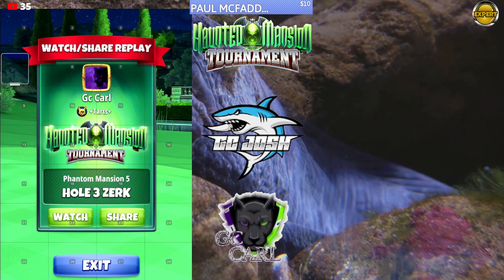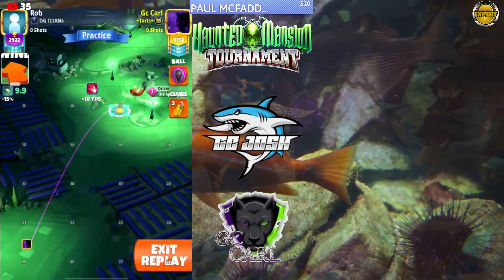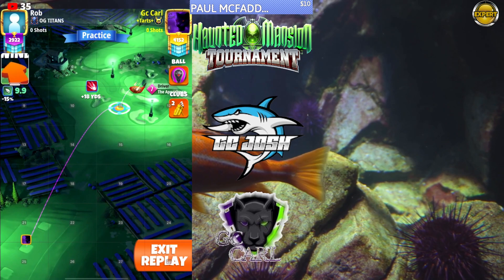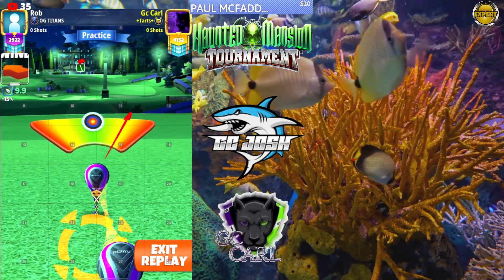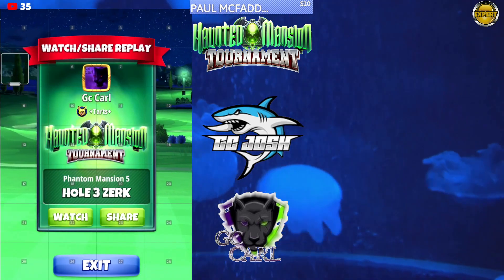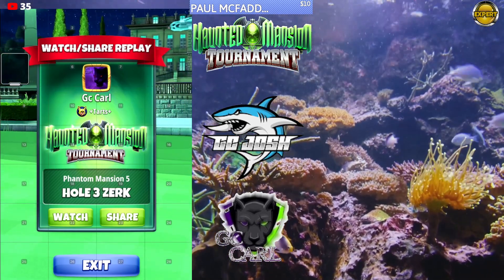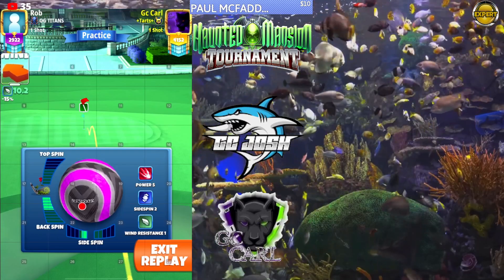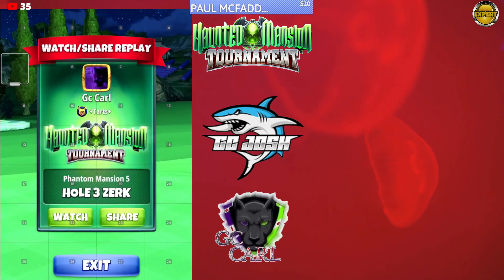Expert Haunted Mansion OR H3 Option 2: Zerk to Thorn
Bullseye green/fringe check (above the hole) slider values are as follows: +11 = 49%, +10 = 48%, +9 = 46%, +8 = 45%, +7 = 44%, +6 = 43%, +5 = 41%, +4 = 40%, +3 = 39%, +2 = 38%, +1 = 36%, +0 = 35%, -1 = 34%, -2 = 33%, -3 = 31%, -4 = 30%, -5 = 29%.